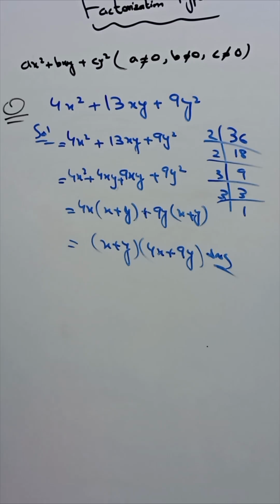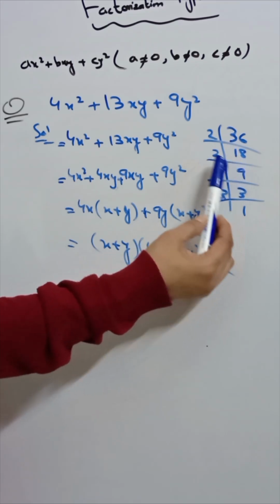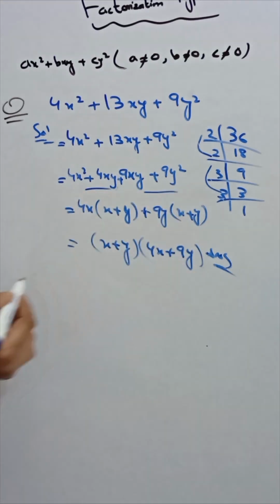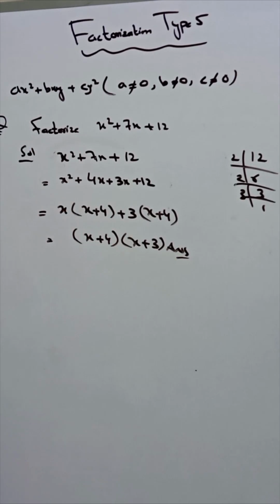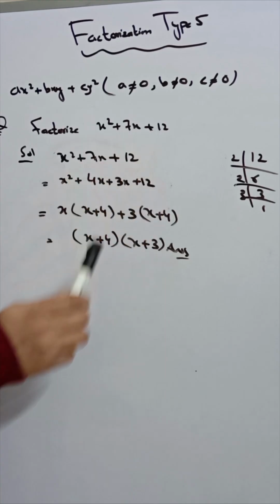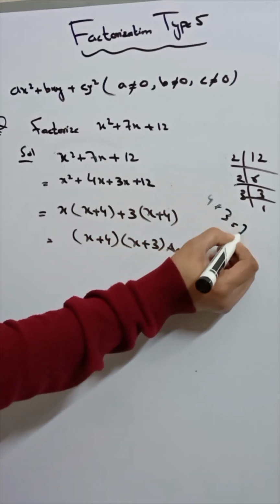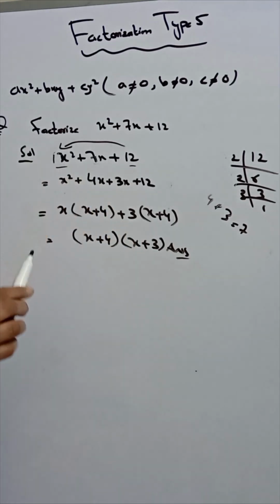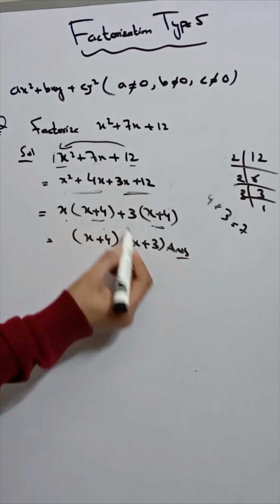Factorization/factorization all types